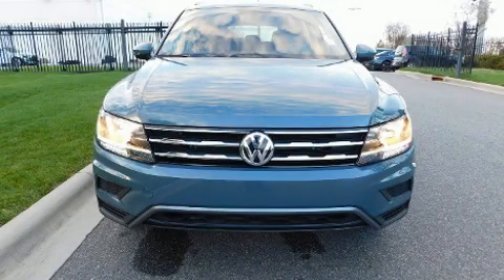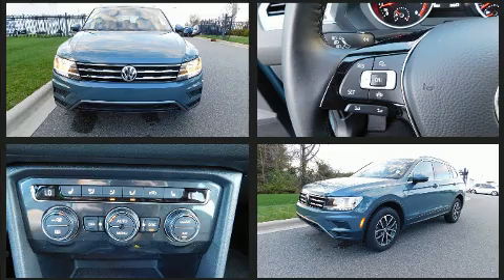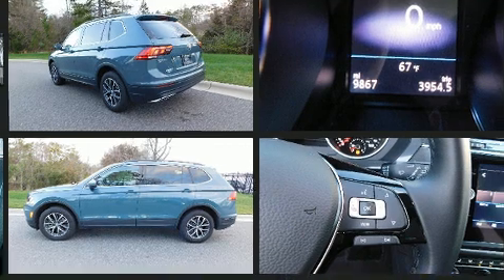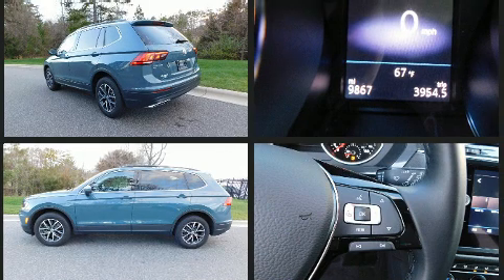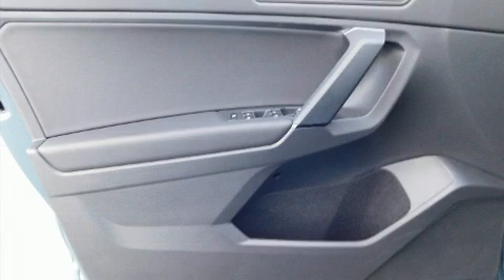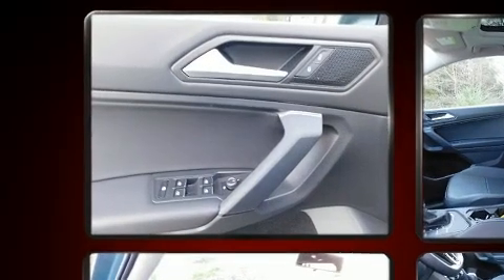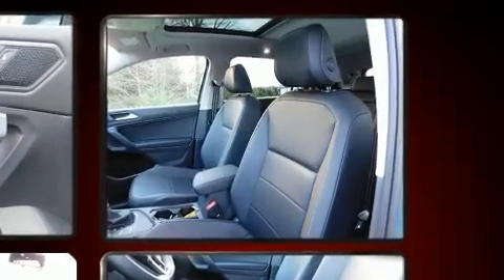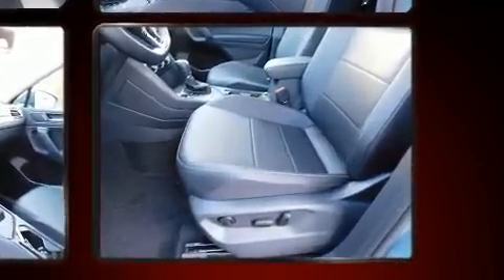2019 Volkswagen Tiguan 2.0T SE in Concord, NC 28027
7500 Hendrick Auto Plaza NW

You can expect a lot from the 2019 Volkswagen Tiguan. With less than 10,000 miles on the odometer, this 4 door sport utility vehicle prioritizes comfort, safety and convenience. Under the hood you'll find a 4 cylinder engine with more than 170 horsepower, providing a smooth and predictable driving experience. Well tuned suspension and stability control deliver a spirited, yet composed, ride and drive The engine breathes better thanks to a turbocharger, improving both performance and economy. Volkswagen prioritized practicality, efficiency, and style by including: variably intermittent wipers, a blind spot monitoring system, front dual-zone air conditioning, power moon roof, heated door mirrors, an overhead console, and power windows. Audio features include a CD player with MP3 capability, steering wheel mounted audio controls, and 6 speakers, providing excellent sound throughout the cabin. Take assurance in side curtain airbags, providing head protection in the event of a severe collision. It also arrives with a Carfax history report, indicating just one previous owner. Our sales reps are extremely helpful & knowledgeable. They'll work with you to find the right vehicle at a price you can afford. Stop by our dealership or give us a call for more information.